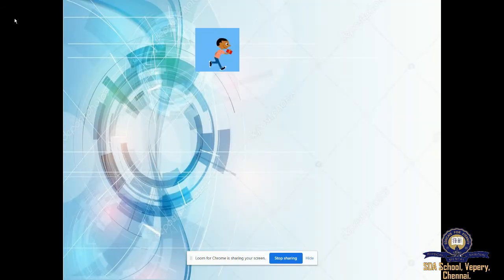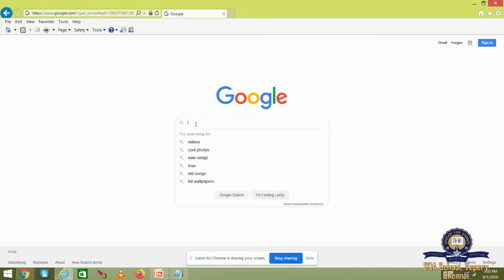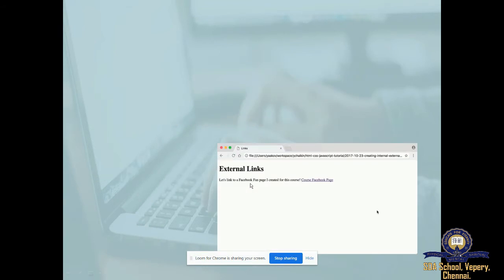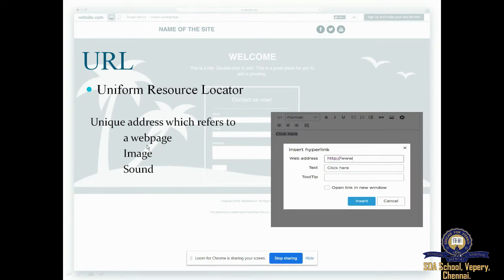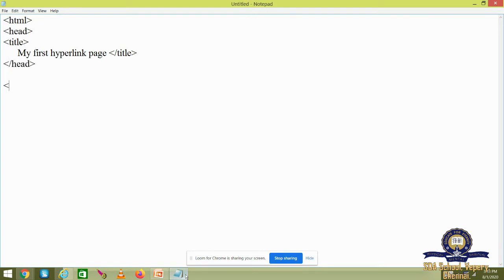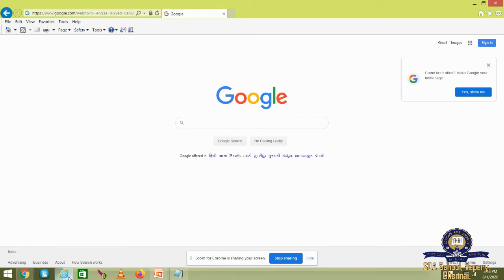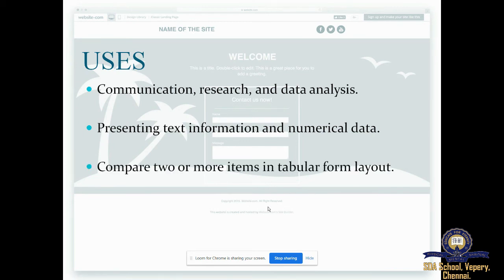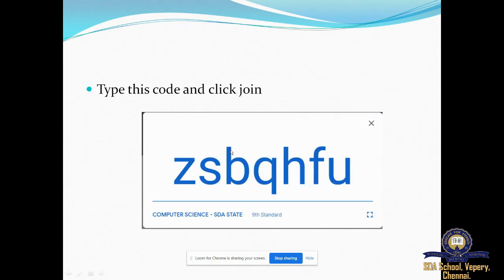Class 9/TNB/Computer Science/Ln 2-Part 1/Session 9